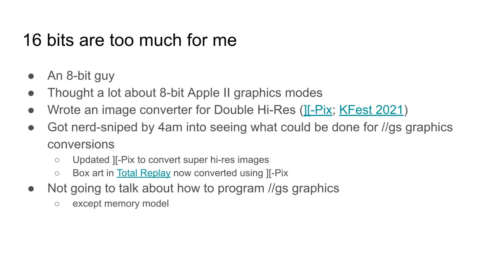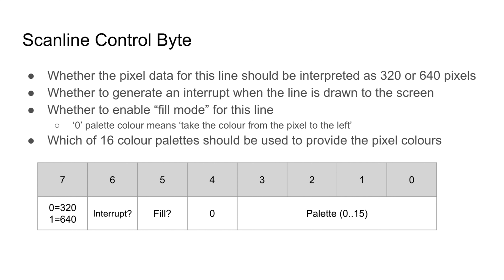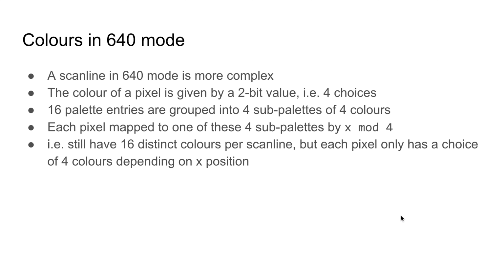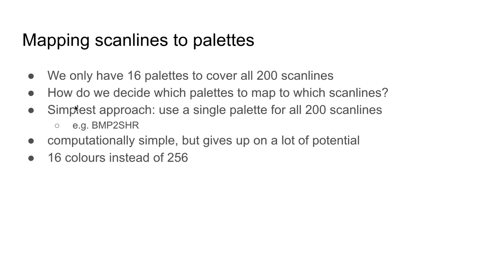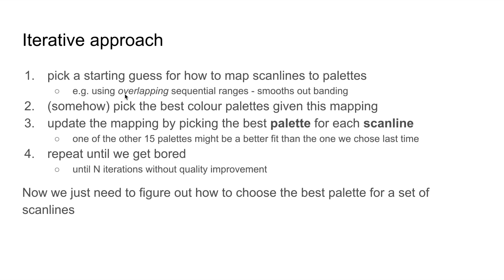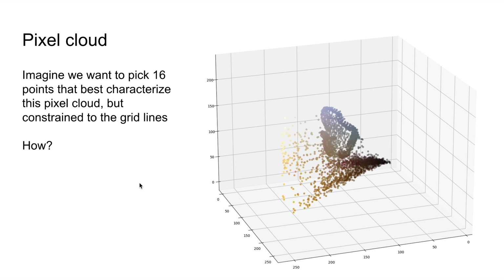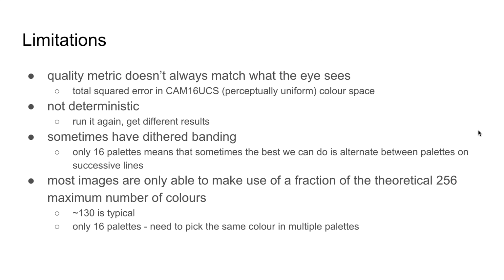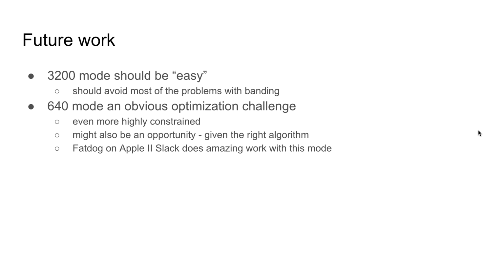KansasFest 2022 27 Super Hi-Res graphics - Kris Kennaway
Last year at KansasFest, Kris Kennaway described how Double Hi-Res graphics works, and presented a tool (][-Pix) for converting images to Double Hi-Res format for display on an Apple II.  This year he turns his attention to Super Hi-Res. This Apple //gs display mode supports 320x200 resolution with 256 colours from a palette of 4096, however these colours are heavily constrained in how they may be used on the screen.  This makes it difficult to take full advantage of the potential of Super Hi-Res when converting images. Once again, modern computing power comes to the rescue!  Kris will describe how he extended ][-Pix to support 320x200 SHR, pushing the limits of Apple //gs image quality.

In this talk, Kris refers to his 2021 talk on the DHR colour model, which can be found